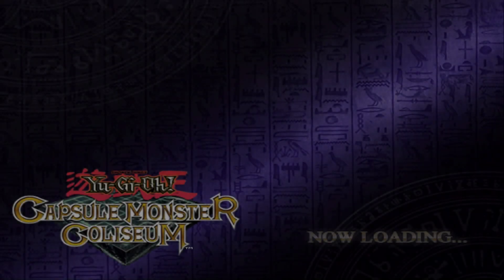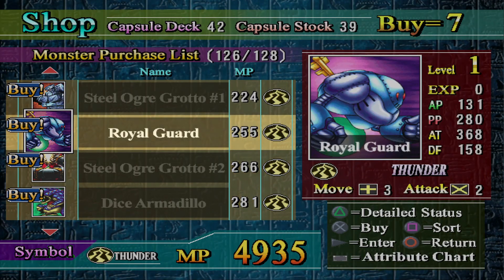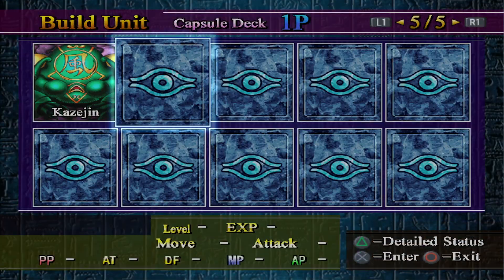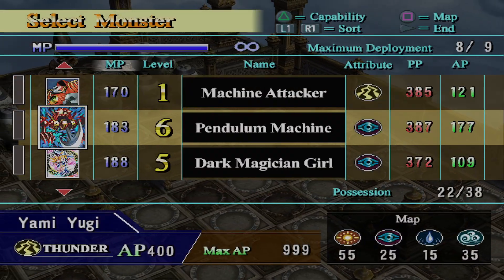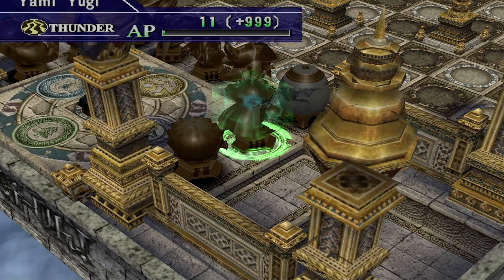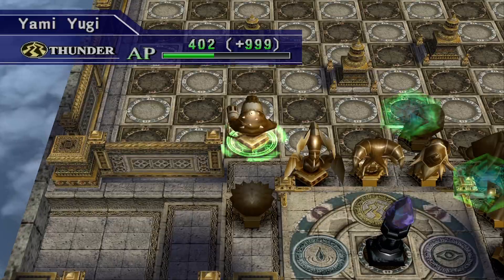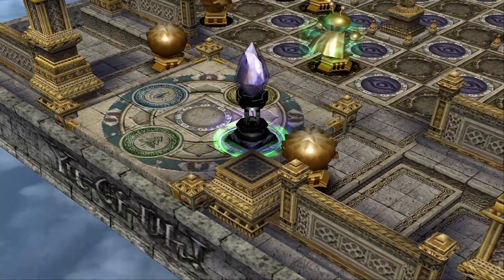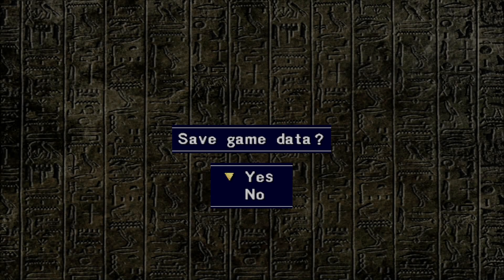Yu-Gi-Oh! Capsule Monsters Coliseum Libra Mod Thunder - Pegasus 2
Walkthrough of CMC libra mod new game using the Thunder symbol